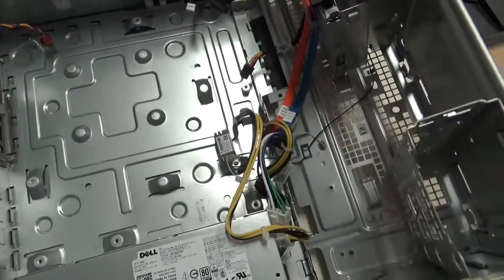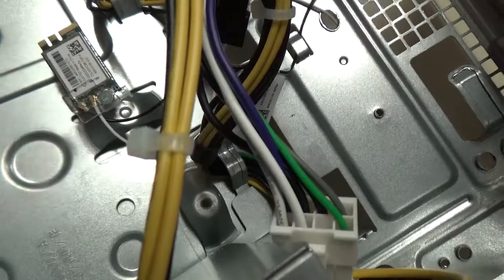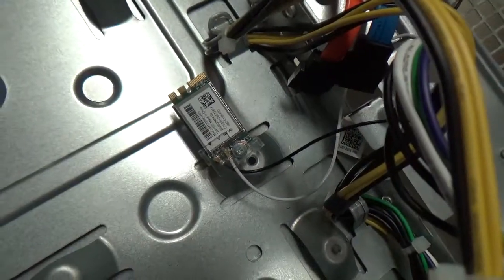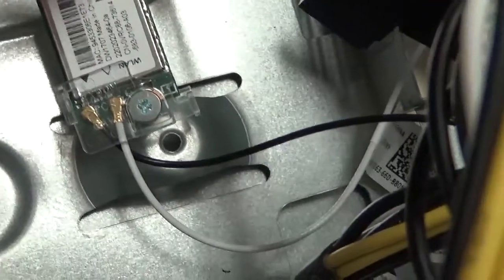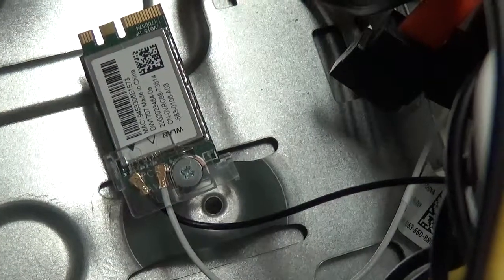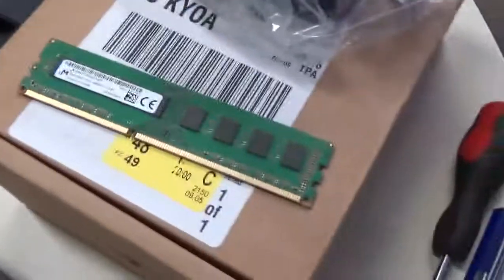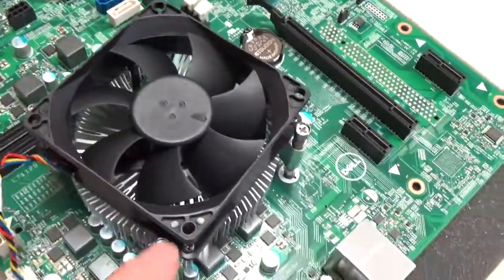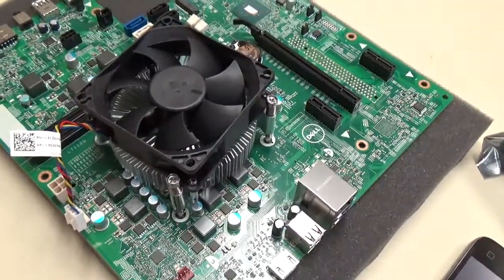Dell Inspiron Model 3650 Not Powering On How to Fix Step 3 Motherboard Removed